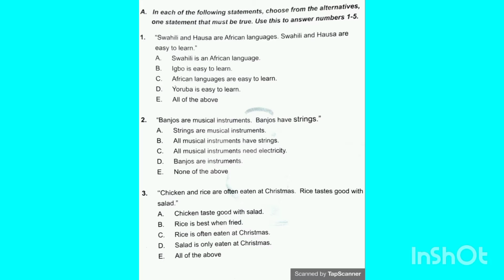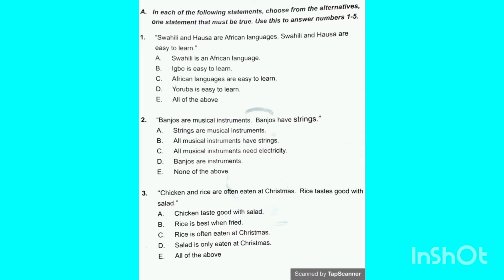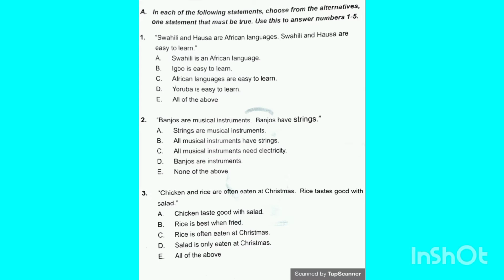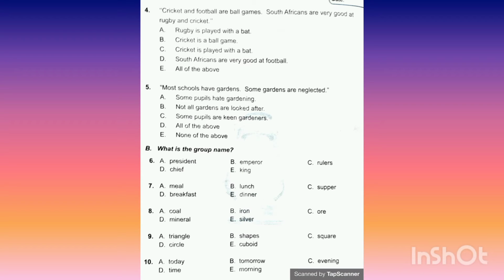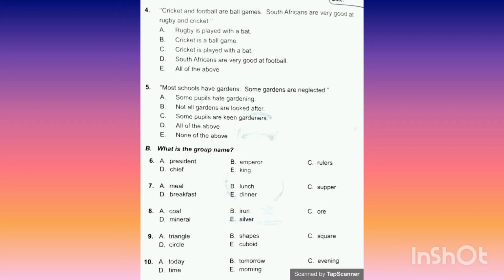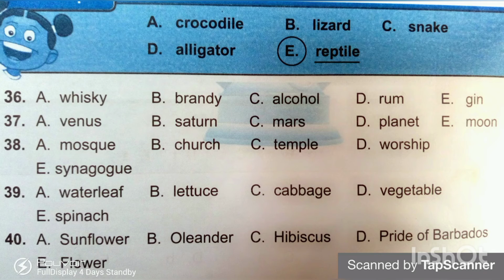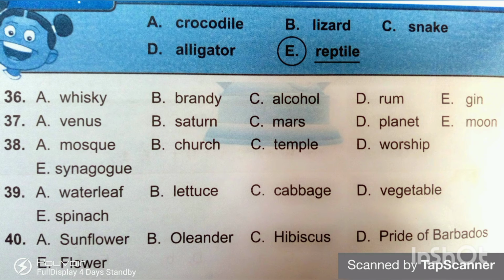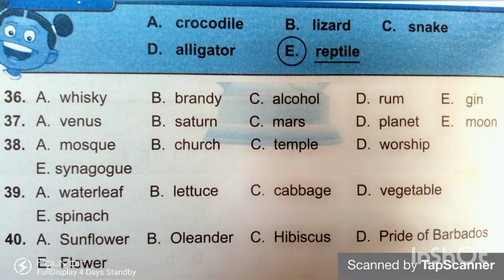Verbal reasoning Test 13